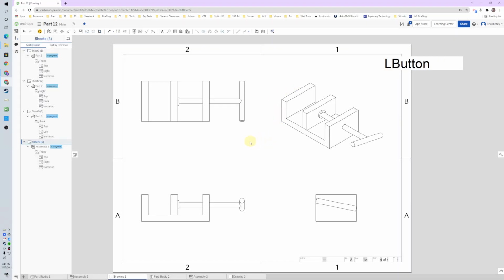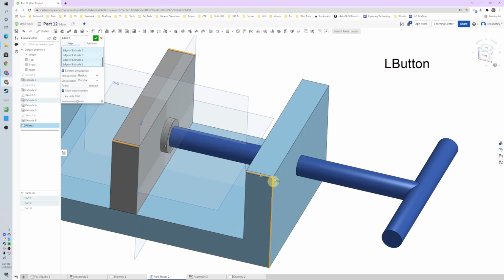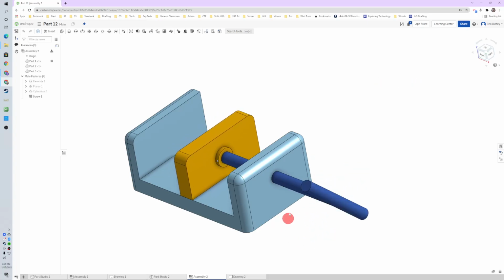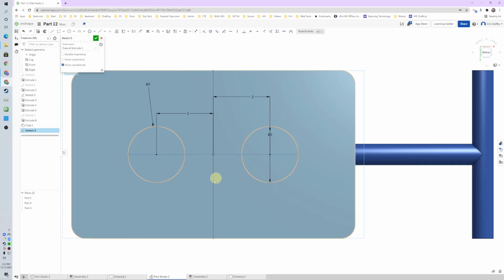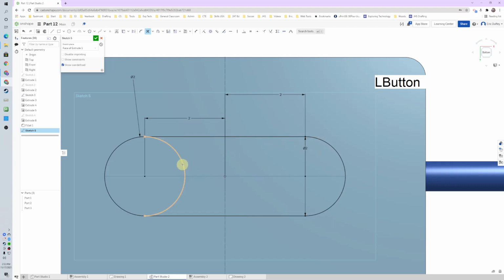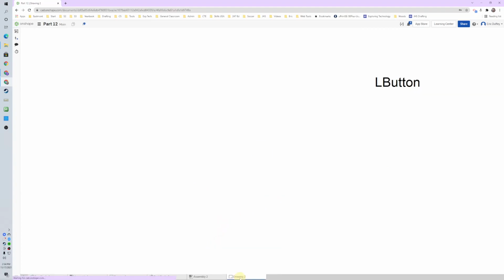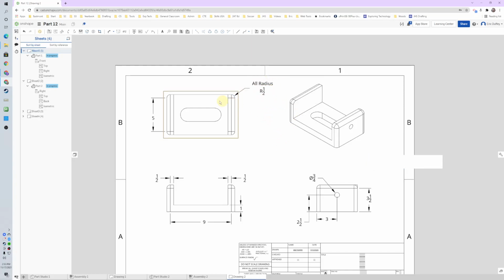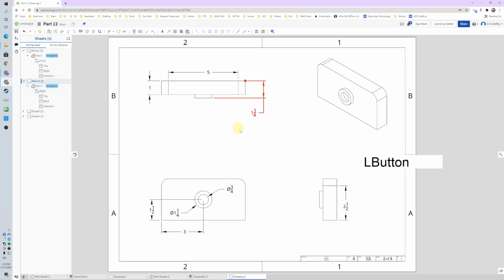Onshape - Fillet, Slot, Change Part Color & Updating a Drawing (Part 12 - Episode 6)